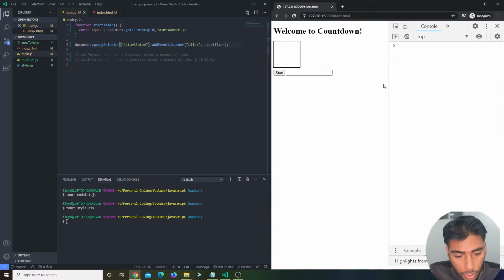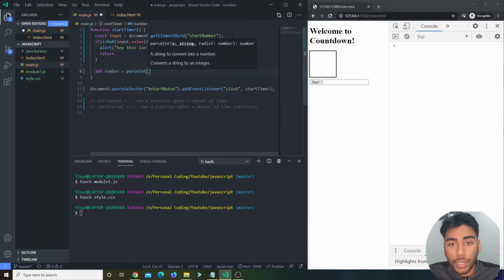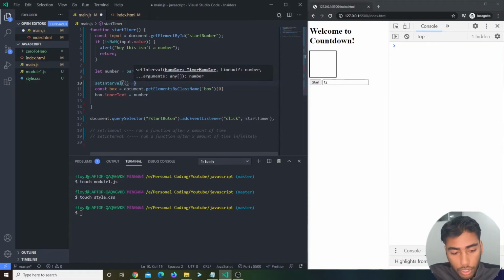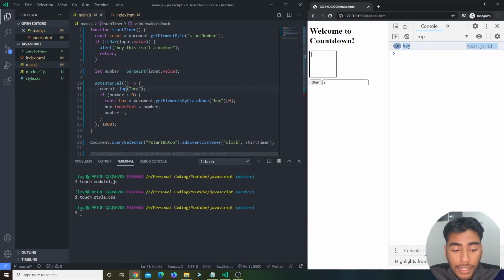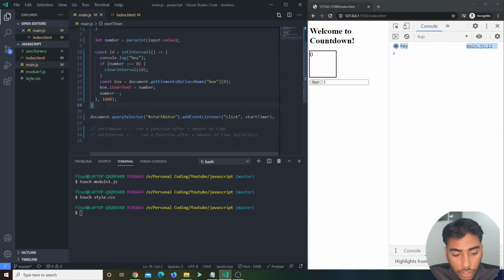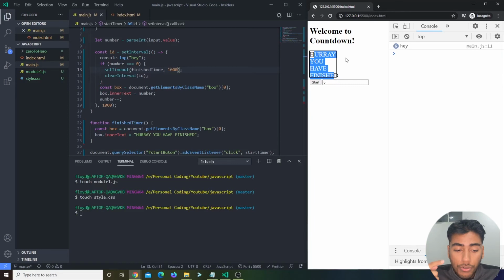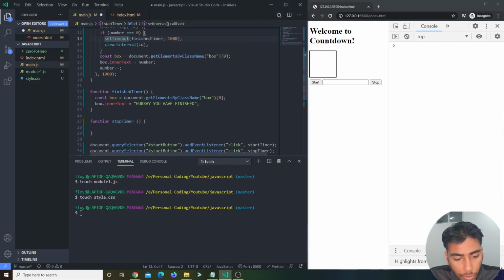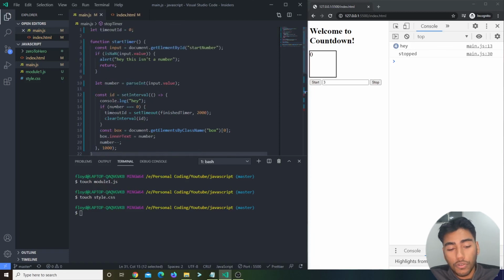JavaScript 101: setInterval and setTimeout!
Hey everyone, going to go back to the basic and explain some core JavaScript concepts. Today we are going to talk about setInterval and setTimeout. Enjoy!